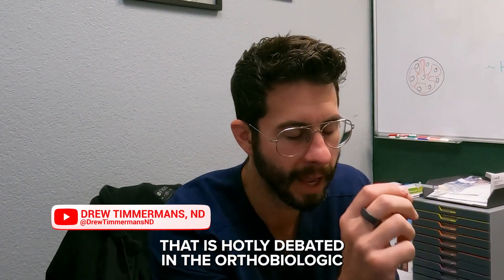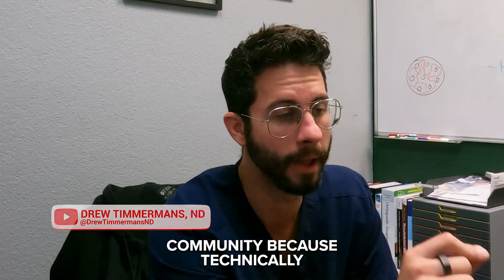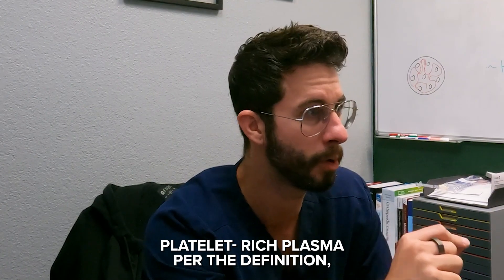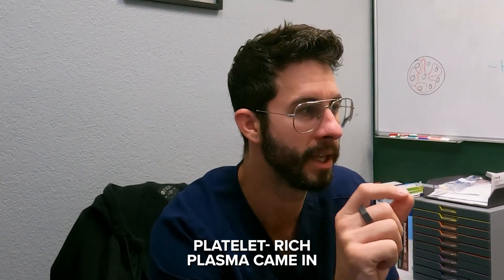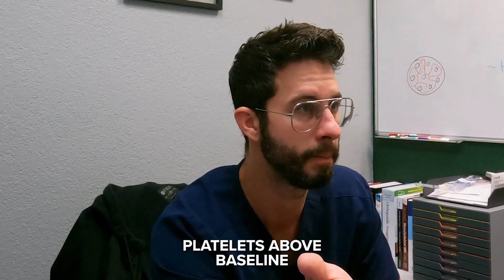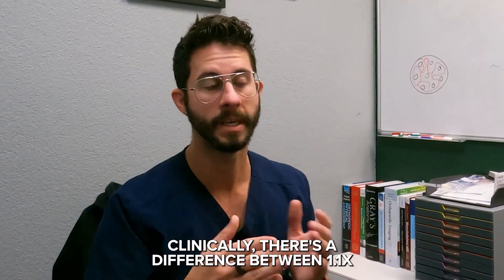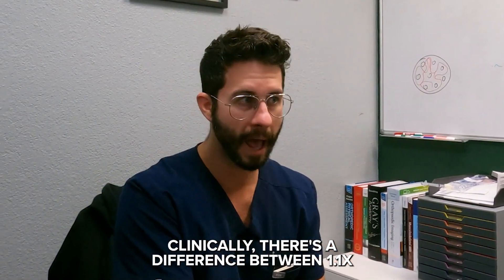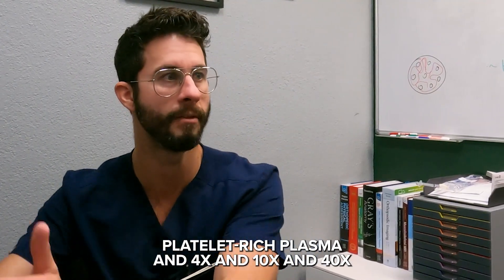Proper Dosing of Platelet Rich Plasma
This doesn’t just apply to research studies, it also applies to physicians performing PRP injections.  If there is no method to counting platelets for injection, there is there no assurance that the minimum effective concentrations were achieved.

22 yrs old: Graduated with a Bachelor of Science in Kinesiology from the University of Western Ontario.
23 yrs old: Competed as a long sprinter, anchoring the 4x400m relay to a silver medal at the Canadian national championships, contributing to Western's first national title in men's track and field.
23 yrs old: Started working as a personal trainer for GoodLife Fitness in Canada, quickly becoming one of the Top 10 Personal Trainers nationwide.
23 yrs old: Herniated two discs in my lower back, ending my track and field career and sending me into a multi-year battle with chronic pain.
24 yrs old: Enrolled at the Southwest College of Naturopathic Medicine (now Sonoran University of Health Sciences) after discovering my passion for naturopathic medicine.
26 yrs old: Still battling chronic back pain, I finally became pain-free through a platelet-rich plasma injection.
28 yrs old: Graduated and become a licensed naturopathic doctor.
29 yrs old: Completed the first-ever residency in regenerative medicine and integrative pain management at the Neil Riordan Center for Regenerative Medicine.
29 yrs old: Co-founded Regenerative Performance to help people with chronic pain just as I had been helped.